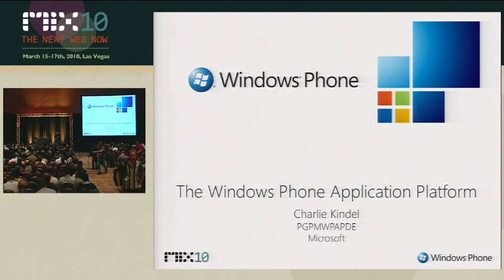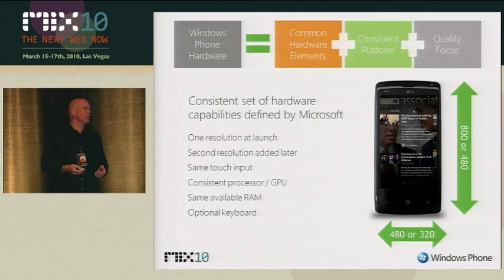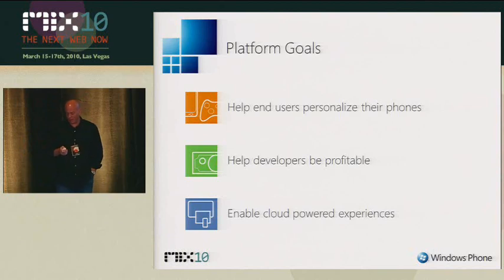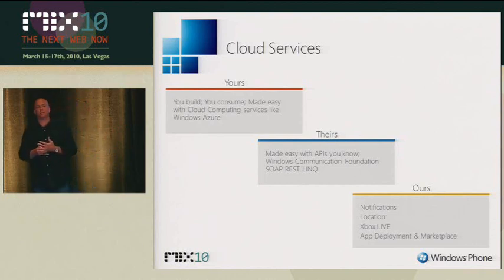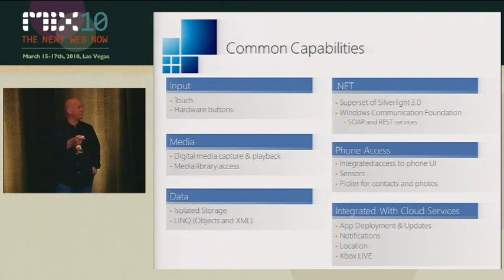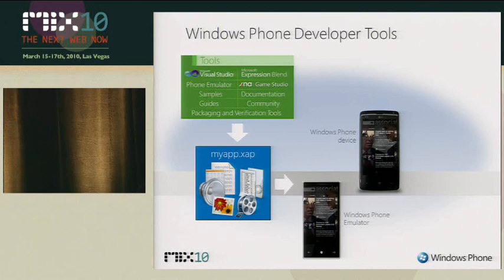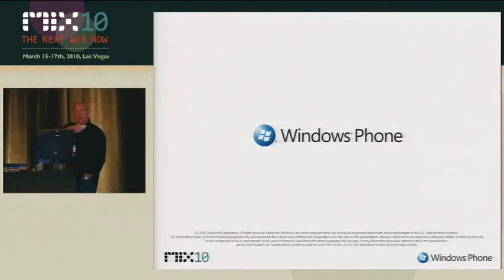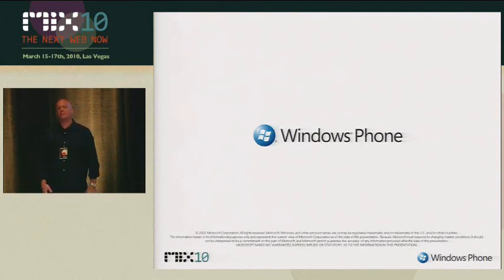The Windows Phone Application Platform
In this MIX'10 session from March 2010, Microsoft legend Charlie Kindel discusses how developers can best take advantage of the new Windows Phone 7 Series application platform.